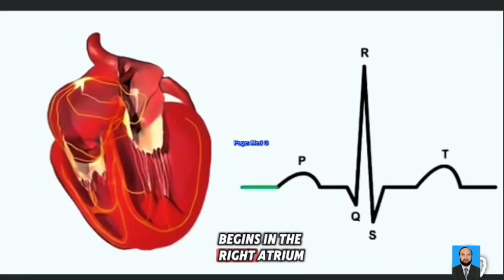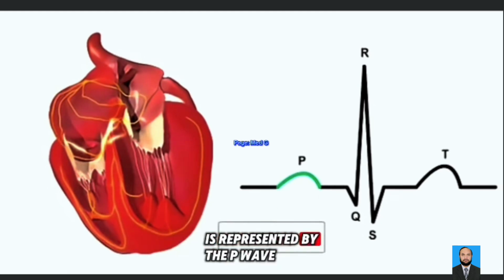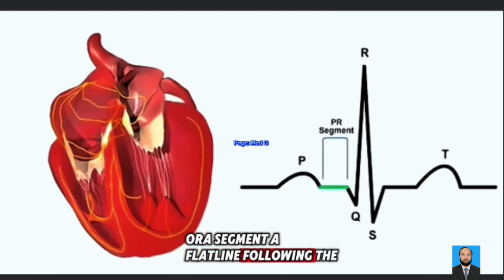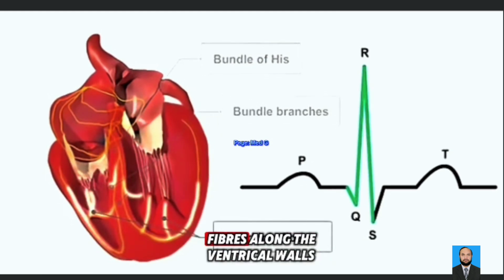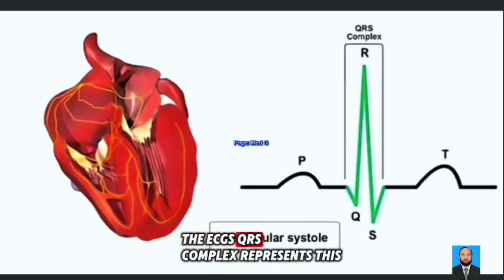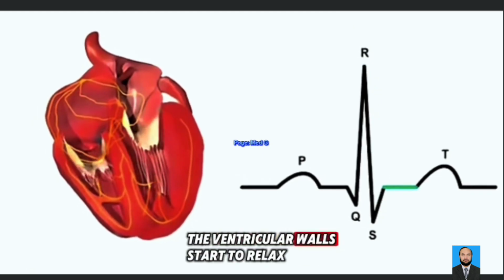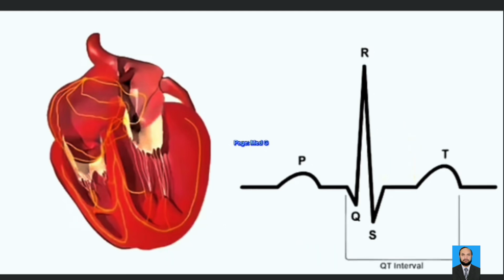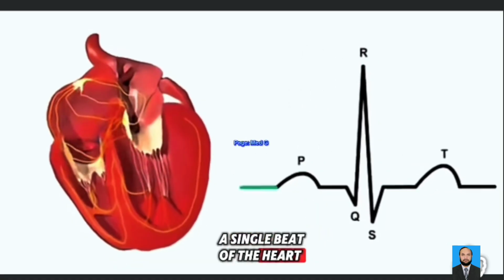Short short fast fast